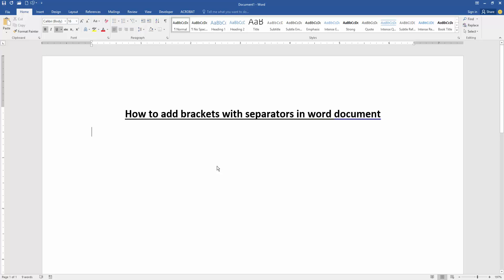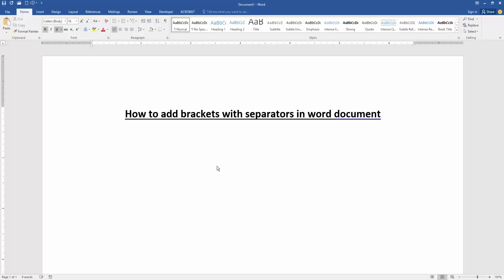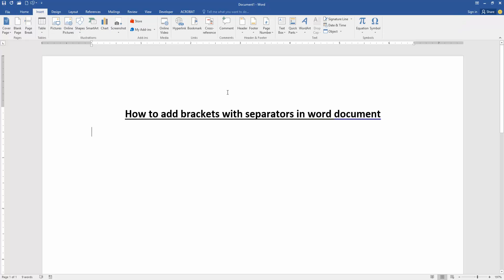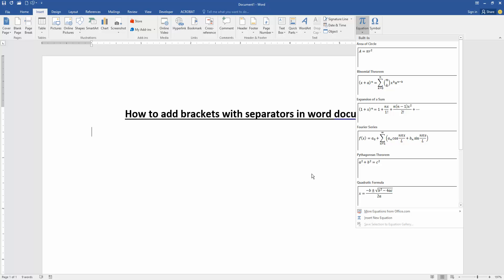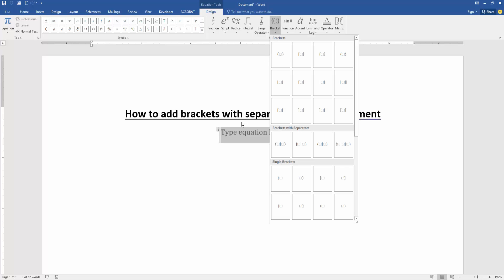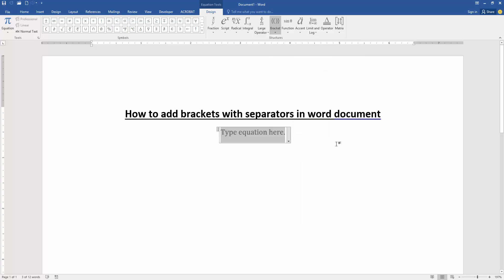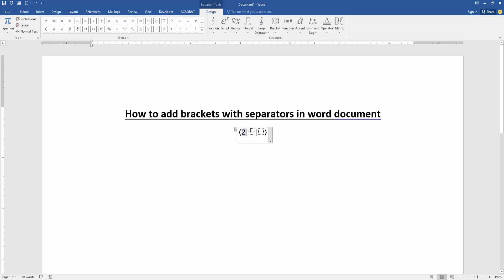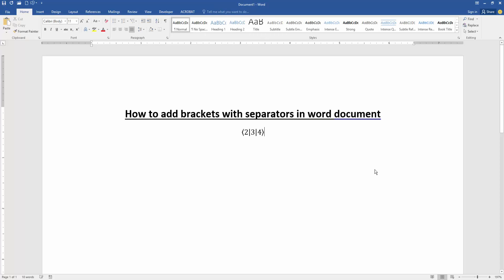How to add brackets with separators in word document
Assalamu Walaikum,
In this video I will show you, How to add brackets with separators in word document. Let's get started.